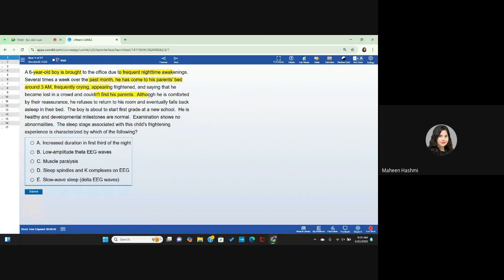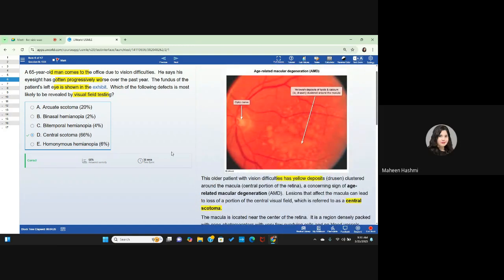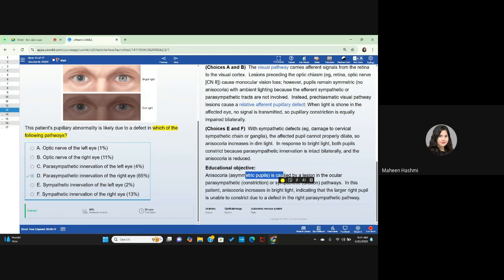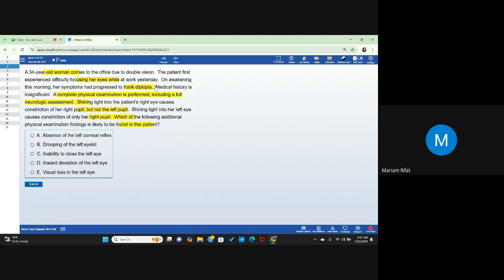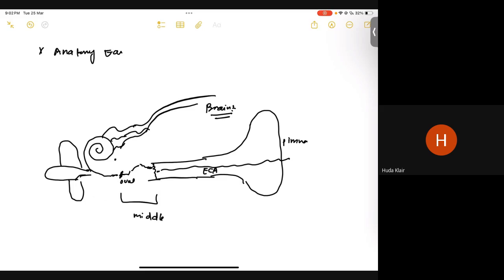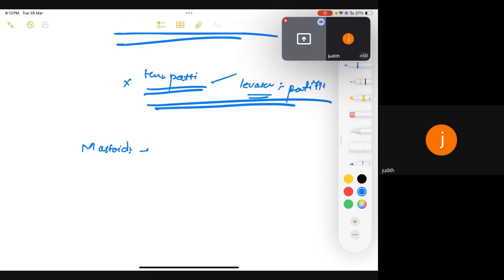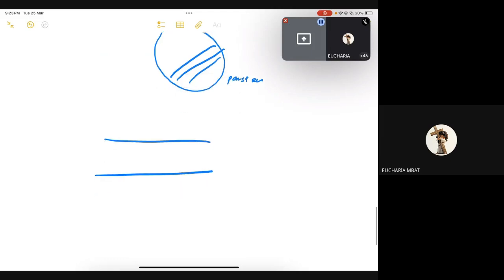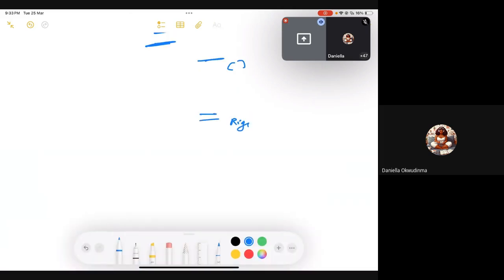Dr Ahmad & Dr Maheen Neuro Sessions Day 12 25th March 2025 | NextGen Usmle